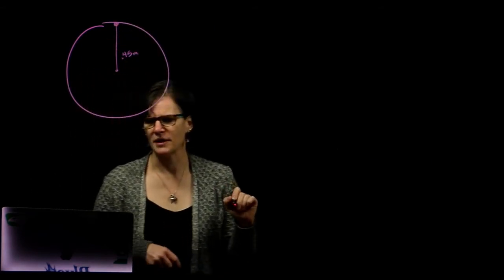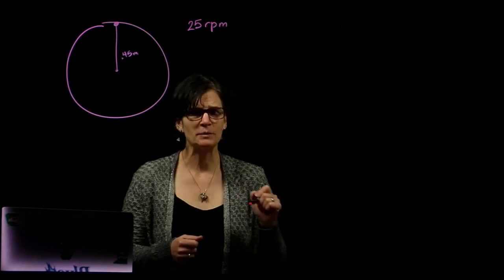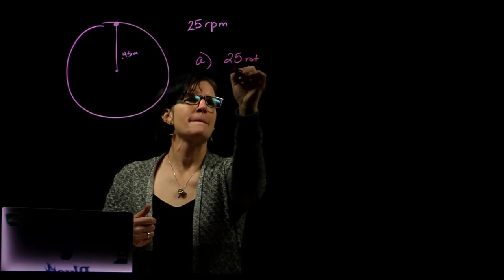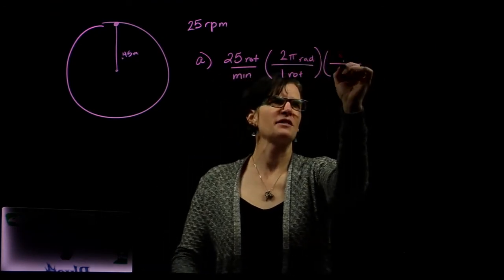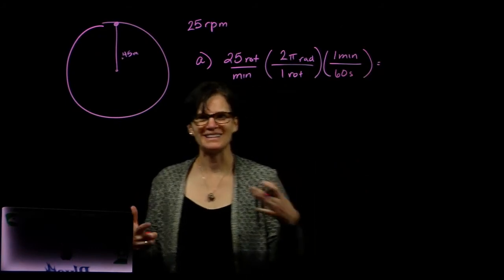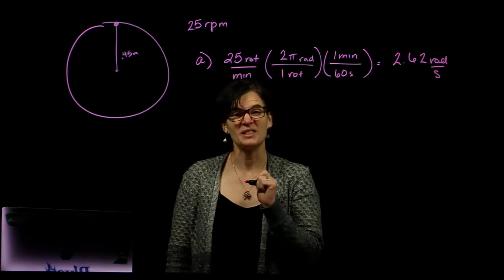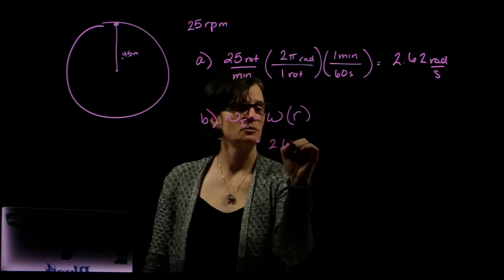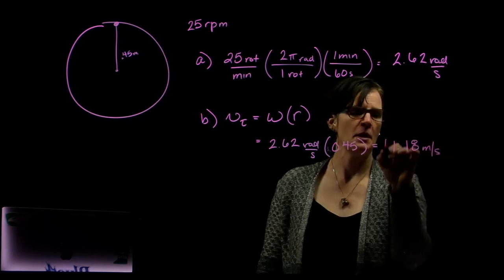Rotational Kinematics Practice Problem - Penny on a turntable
A penny is rotating on the edge of a record (vinyl) with a radius of 45 cm rotating at 25 rpm. What are the angular and tangential velocities of the penny?